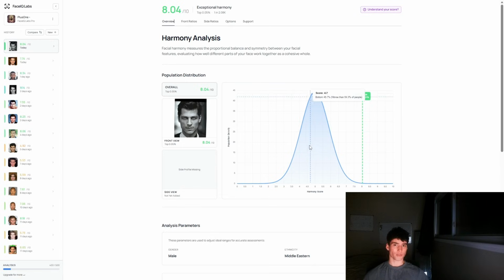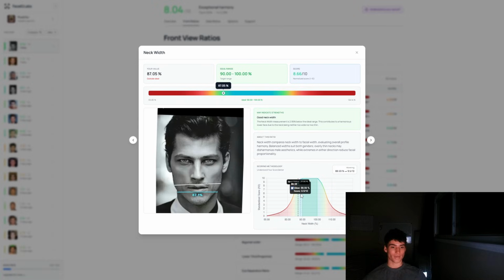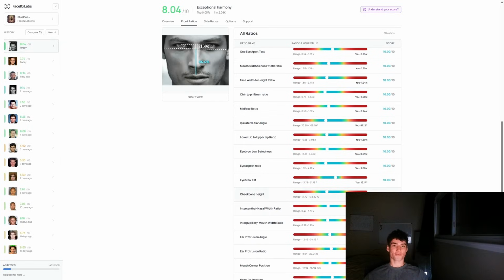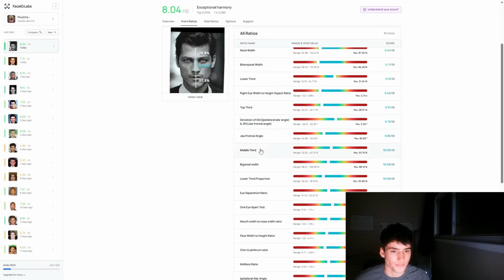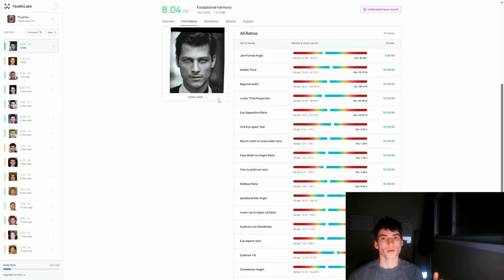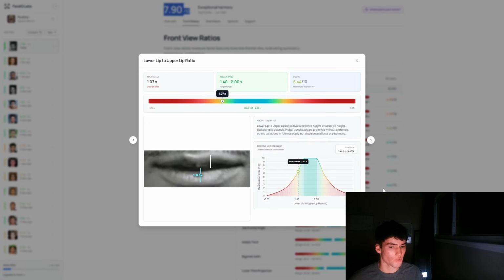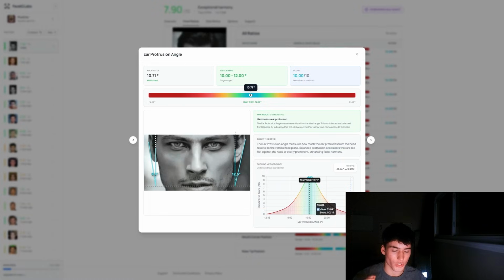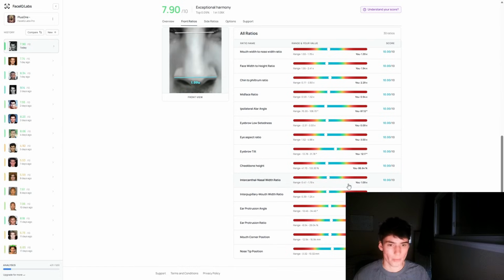How Attractive is Atesh Salih? (Facial Analysis)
If you want to measure your Facial Harmony, you can try FaceIQ Labs for yourself here:🔵

If you want to ascend, I recommend you take the action necessary. Clavicular is mainstream. You can too.

Atesh Salih is an actor and model. He has great dimorphism and miscellaneous features, but does his harmony match up to his looks?

If you’re into looksmaxxing, facial aesthetics, glow-ups, or understanding what makes a face truly attractive, this will help you learn exactly which features matter most. And if you want this level of analysis for your own face, you can run your photos through FaceIQ Labs and get your harmony score, biggest strengths, and weakest ratios.